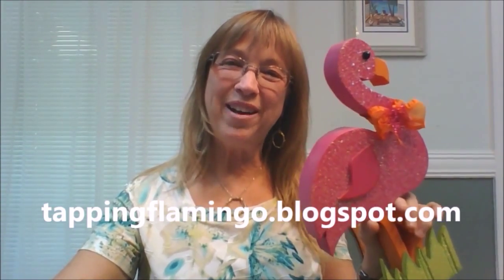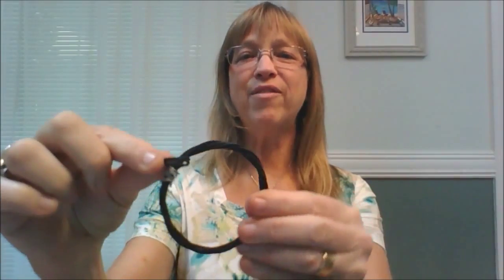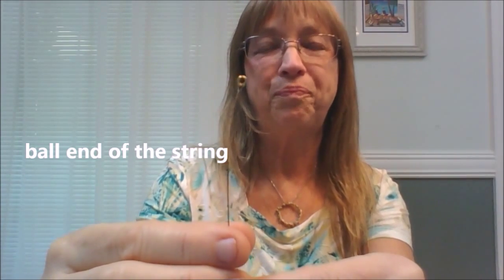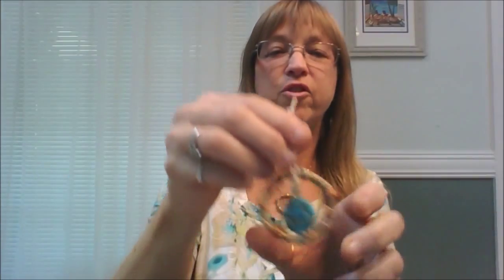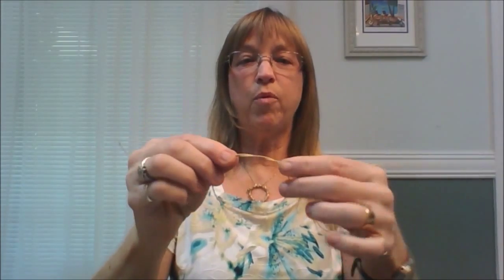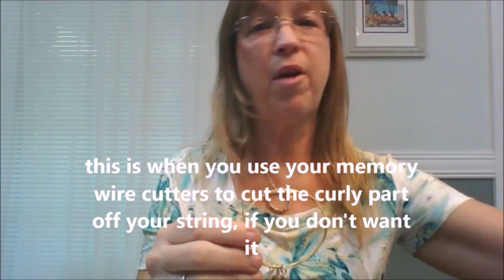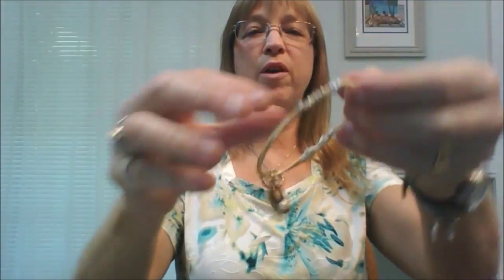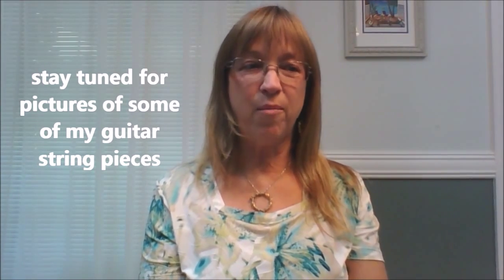Guitar String Bracelet Tutorial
Here is an easy tutorial on how to make a bracelet out of old guitar strings! At the beginning, I talk about how I started with making these bracelets, and showing some of the items I have made with old guitar strings.  The actual tutorial starts around 5:56.